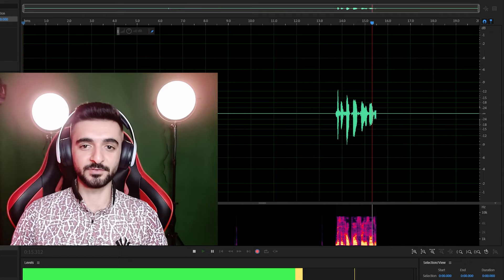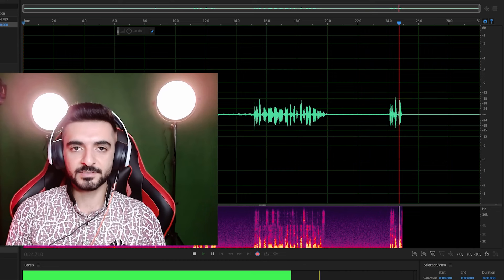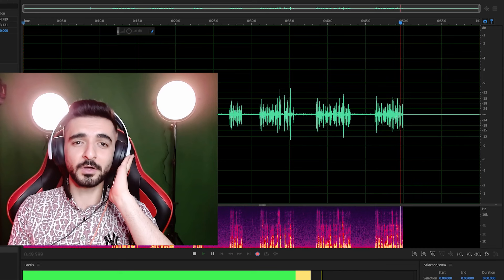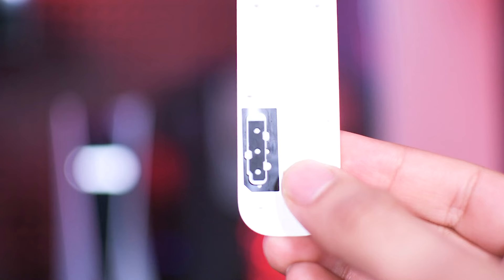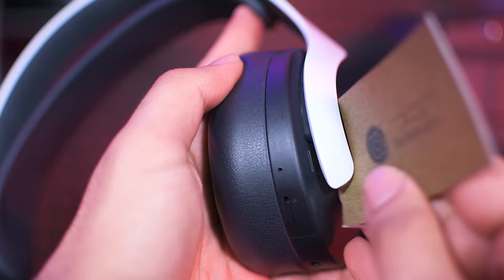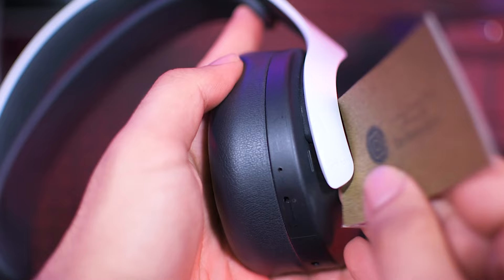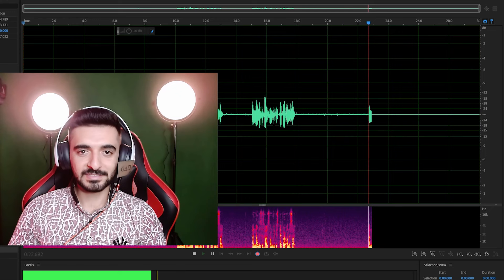Improving Pulse 3D Microphone in 3 Steps!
Hi, in this video, I show you how to improve Microphone quality for Pulse 3D Headset on PS5, PC, PS4, etc. with this tutorial you will get clear audio from Pulse 3D Mic.

Time Codes:
00:00 AUX VS USB Stick Test
00:32 Improve with Side Bounes
01:33 Best PS5 EQ for Pulse 3D Headset (Updated)